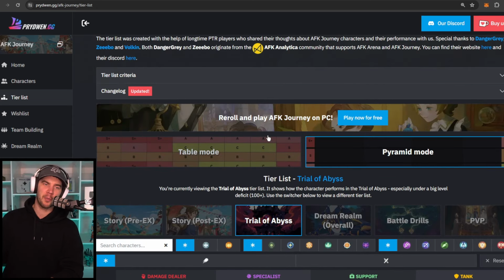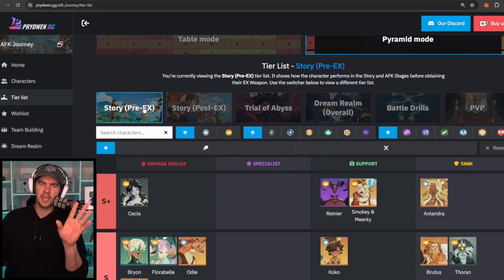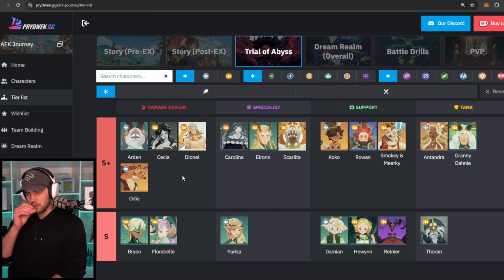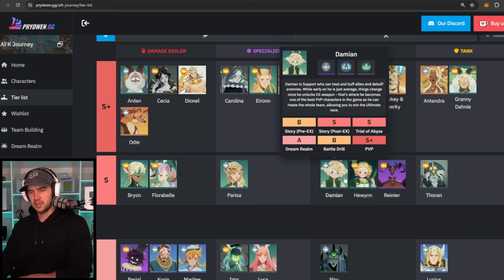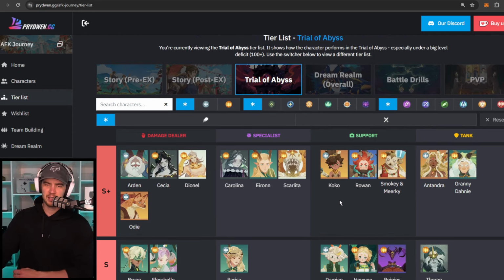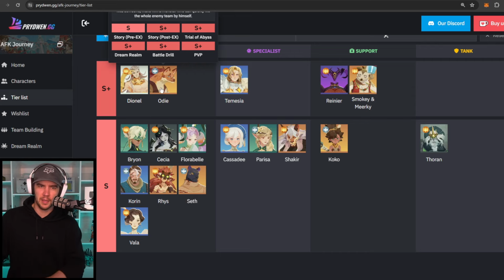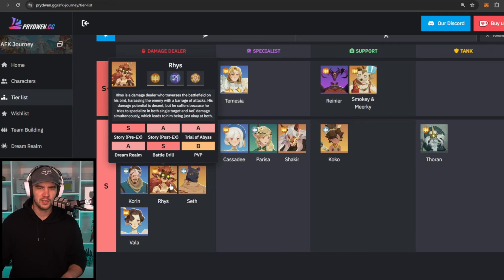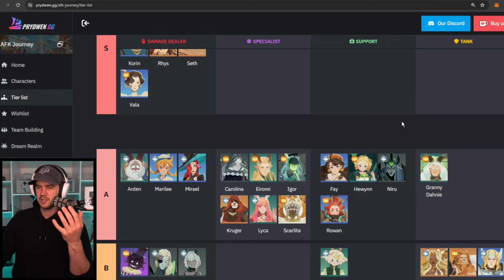AFK Journey TIER LIST!!! [May 2024]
Legal stuff below:
giveaway prize: $100 AUD google play redemption code (or suitable substitute prize if agreed upon with the winner, $100 USD paypal transfer etc.)
The winner will be chosen randomly from the comments left on the video,  using commentpicker.com, or a suitable similar site if it is not available for any reason, multiple comments do not give multiple entries. (max 1 entry per user)
Any entries after Friday, 10th May, 2024, 12:01am GMT+10 may be void. The draw will be done after this time and a future community post made to announce the winner.
I will ask the winner to edit their winning comment with a discord friend ID or email adress for me to contact them with, then Direct Message Gwyneth (my mod bot) in my discord The winner of the give away has 3 days to provide me with discord ID or email and respond to my communication after the draw video is published, or the raffle may be void.
I will give the gift code to the winner via email or discord direct message. Once the details have been sent, I am no longer responsible for the redemption code and the give away has ended. I take no responsibility for the redemption code after this point.
Applications that do not comply with youtube community guidelines will be void
Youtube is not a sponsor of this give away and does not have any liability in relation to this contest
Personal data collected by this draw will be used only for contacting the winner and no other purposes.